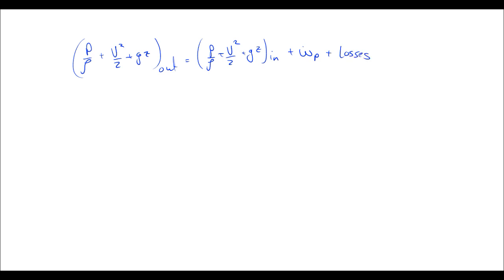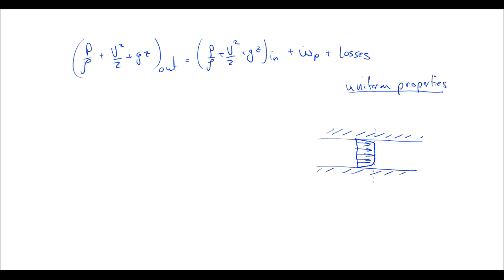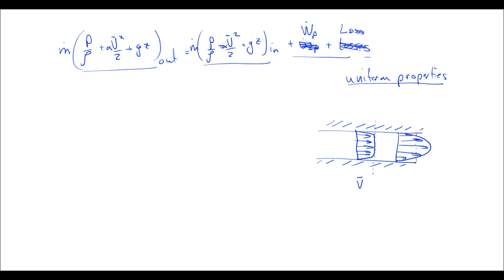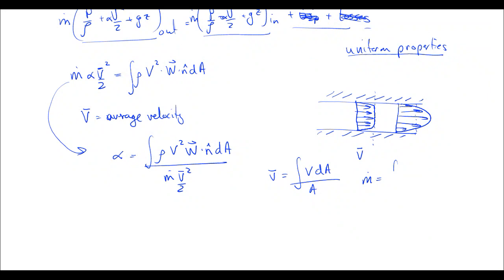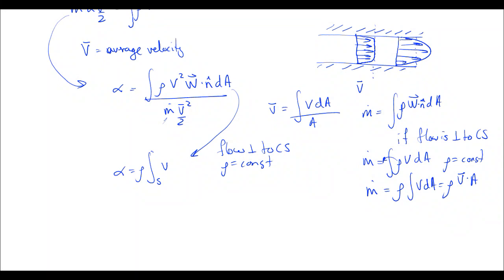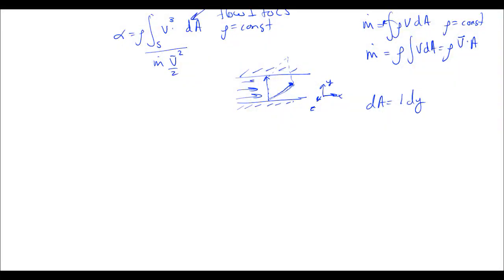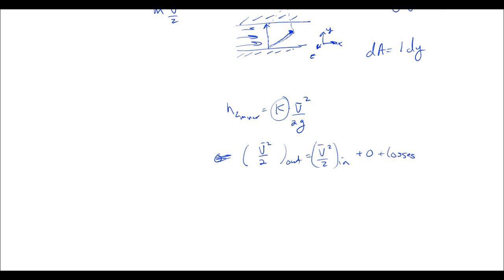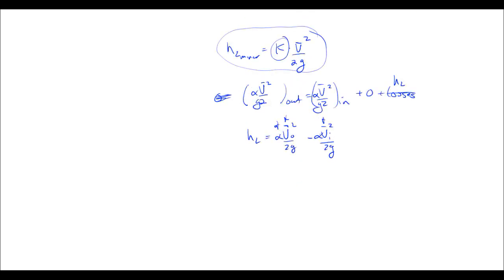KE Coefficient and Minor Loss